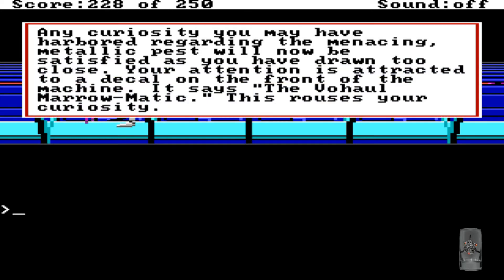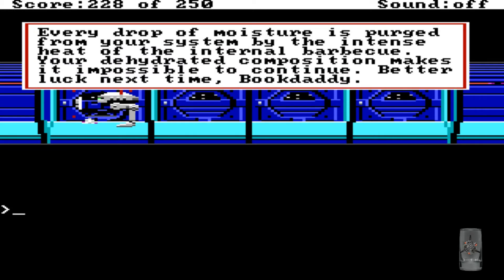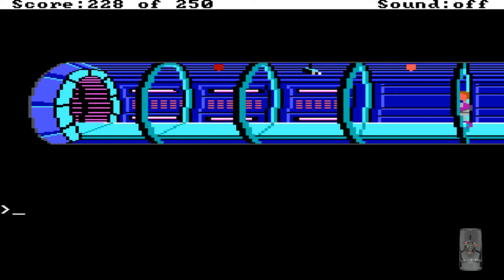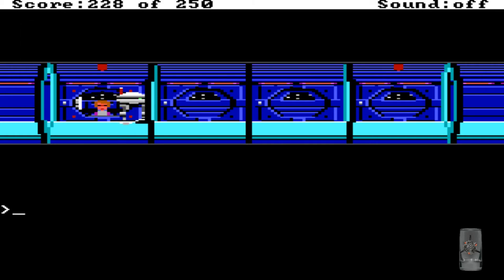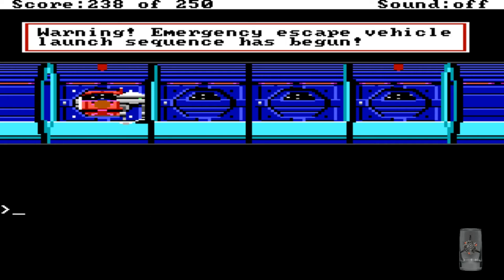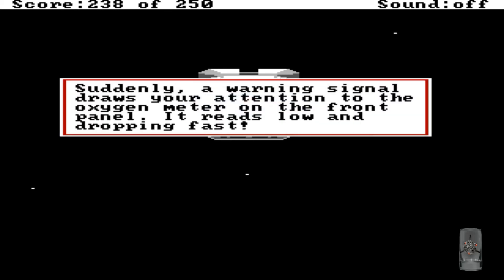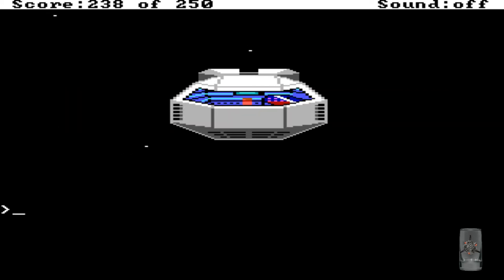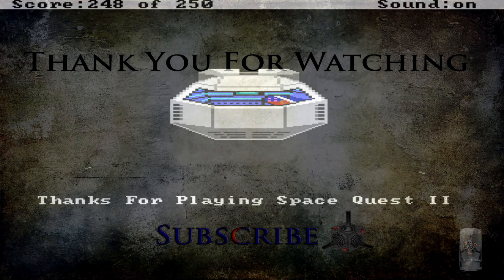Space Quest II - Vohauls Revenge E07 - Watch Out For ED-209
Highlights from my Twitch livestream.

Space Quest II: Chapter II – Vohaul's Revenge, commonly known as Space Quest II: Vohaul's Revenge, is a graphic adventure game released on November 14, 1987 by Sierra On-Line. It was the sequel to Space Quest I: The Sarien Encounter, again using Sierra's AGI game engine. A comic is included in the manual to explain to the player what events have occurred since Space Quest I, when Roger became Hero of Xenon. The player also learns of the villain Sludge Vohaul, who was behind the original Sarien attack of the Arcada, and how he was driven mad. Despite his newfound status as hero, Roger is transferred to the Xenon Orbital Station 4 and promoted to Head (and only) Janitor.